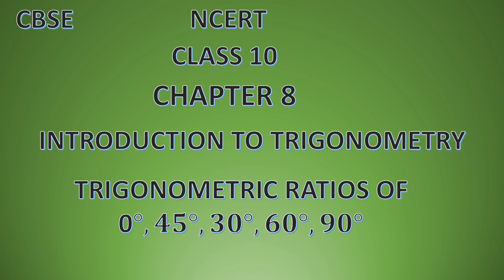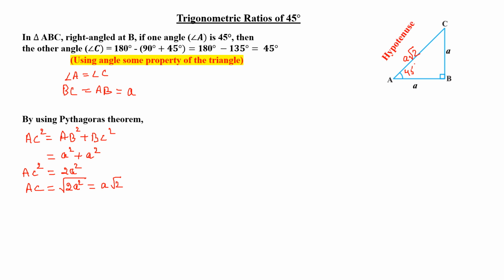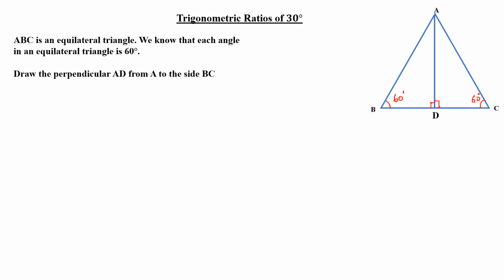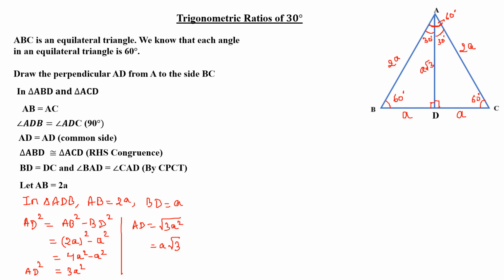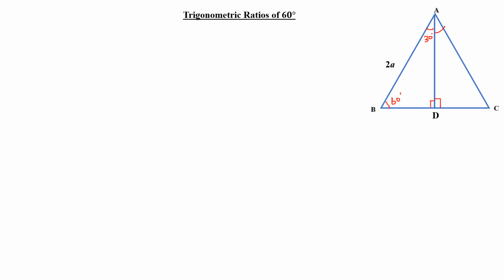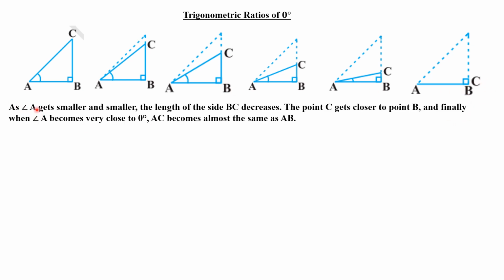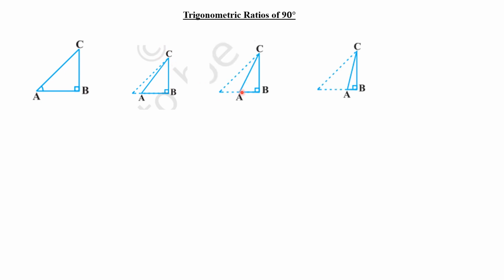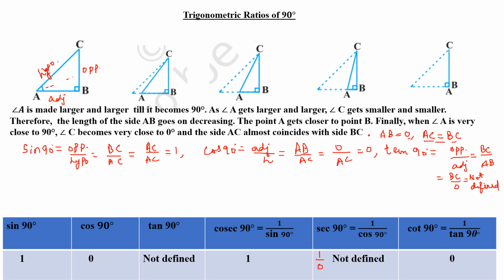CLASS 10 : CHAPTER 8 - INTRODUCTION TO TRIGONOMETRY : TRIGONOMETRIC RATIOS OF 0°, 𝟒𝟓°, 𝟑𝟎°,𝟔𝟎°,𝟗𝟎°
In this video I have explained Trigonometric Ratios Of 0°, 𝟒𝟓°, 𝟑𝟎°,𝟔𝟎°,𝟗𝟎° in detail.